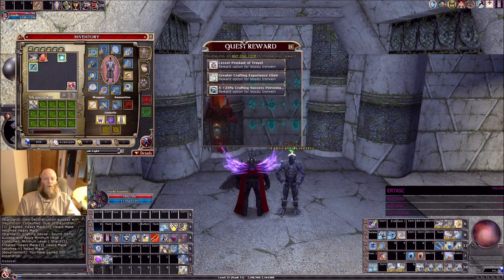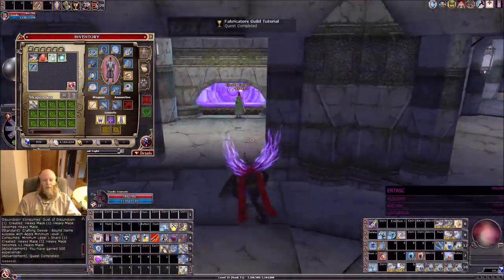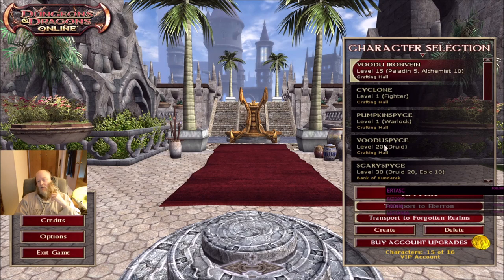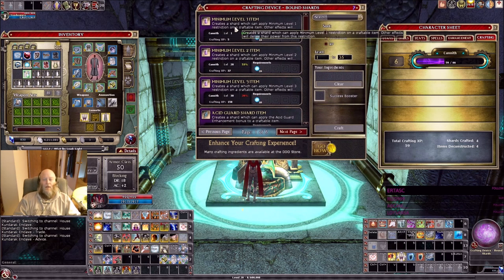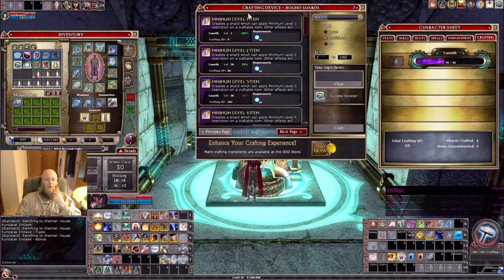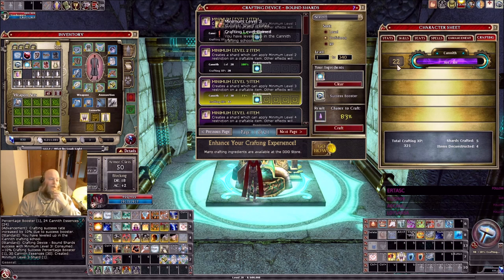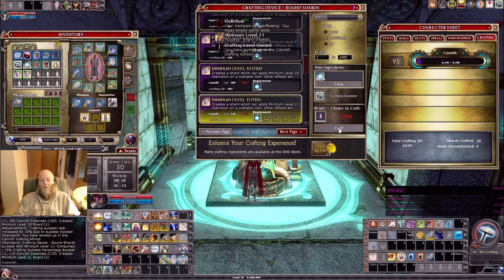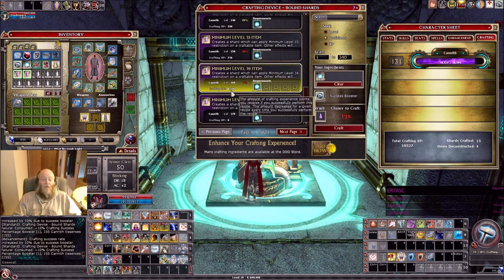Cannith Crafting: How to level 300 in less than 30 minutes!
Here I demonstrate how you can level quickly and efficiently.  In this clip from my Twitch live stream, I go from level 6 to level 169 in about 5 minutes with sub-optimal supplies and 10k essences.